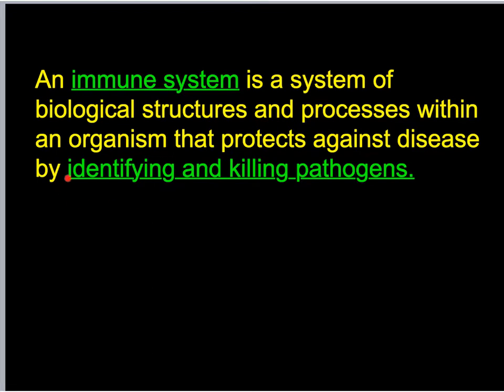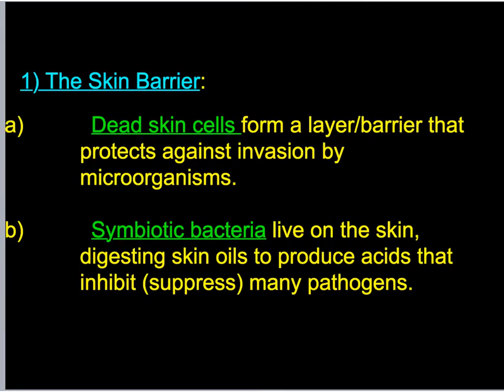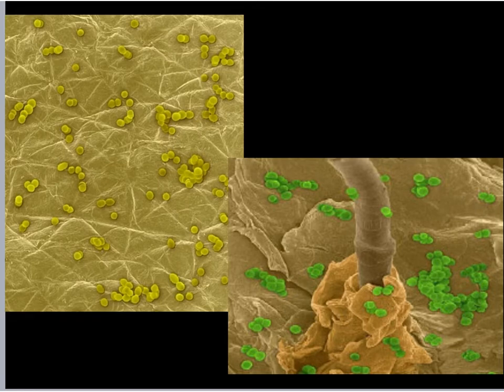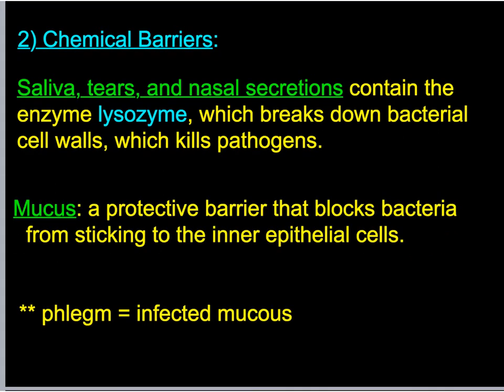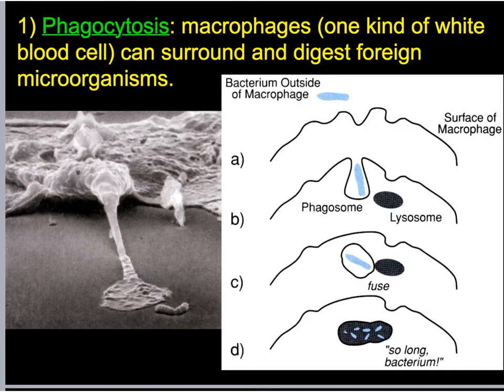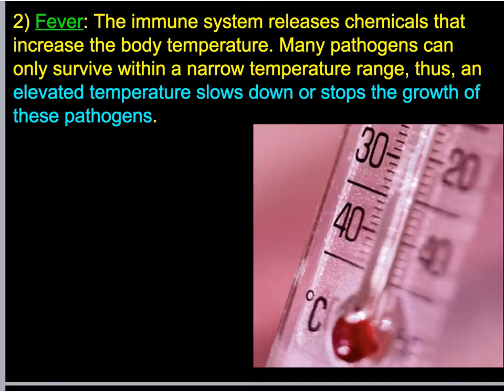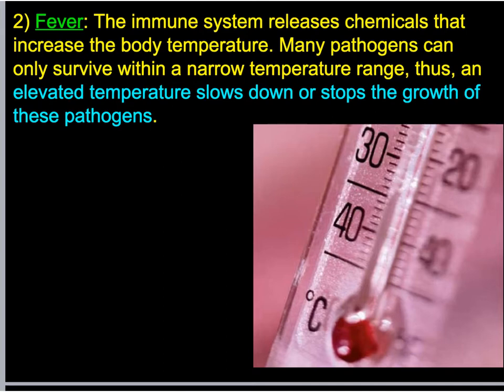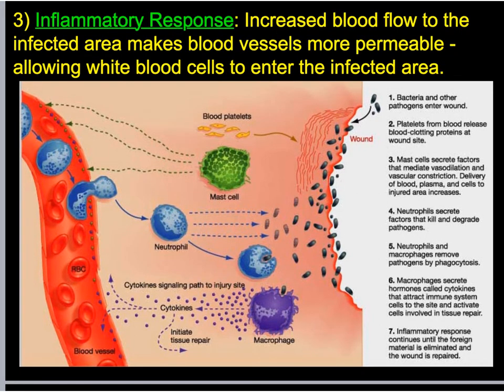D&I System Day 4